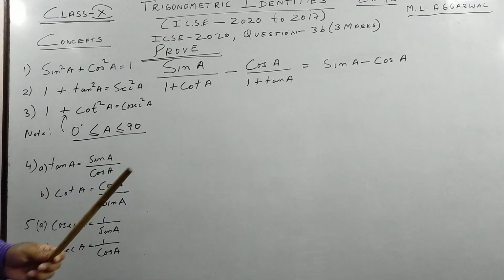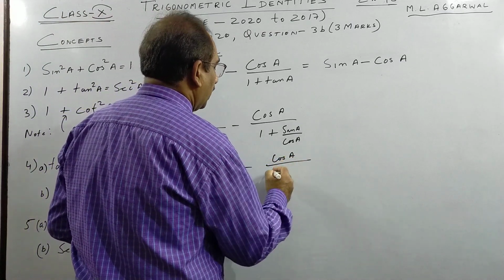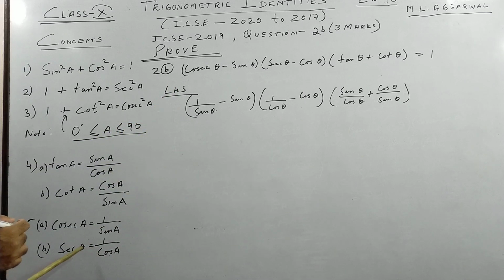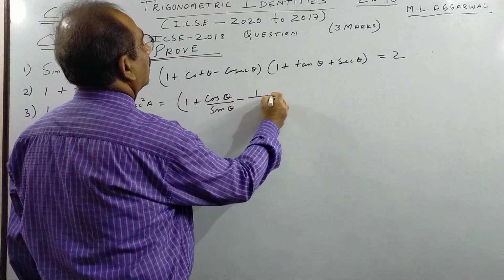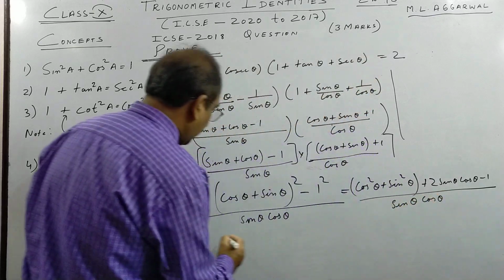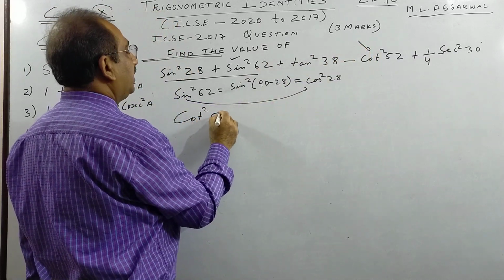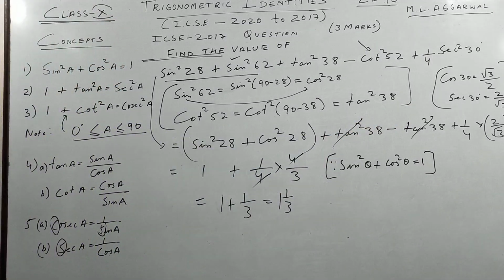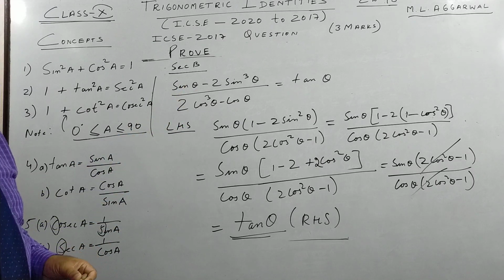Trigonometric Identities|ICSE| Class 10| Maths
The concept is explained by doing Five sums from previous years ICSE questions.

ICSE 2017, 2018 ,2019 and 2020 is solved.